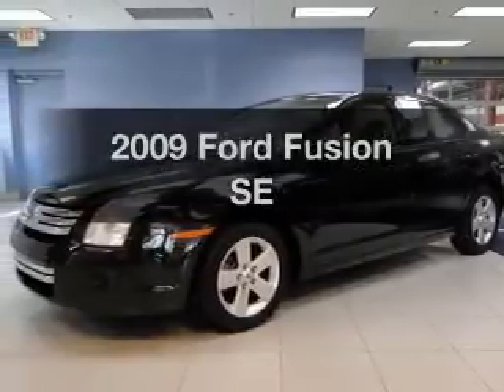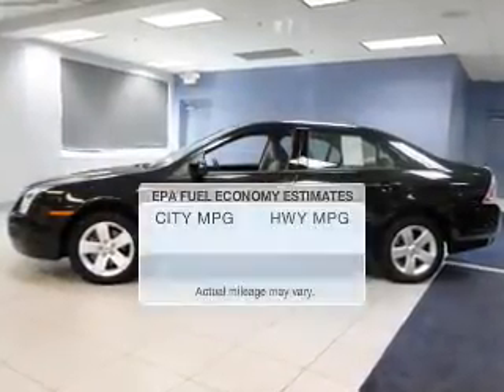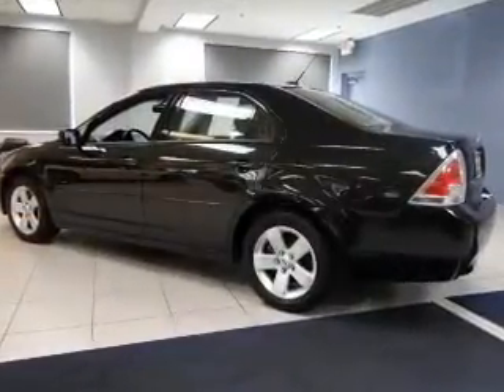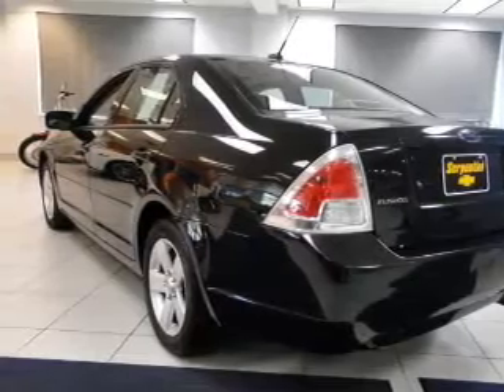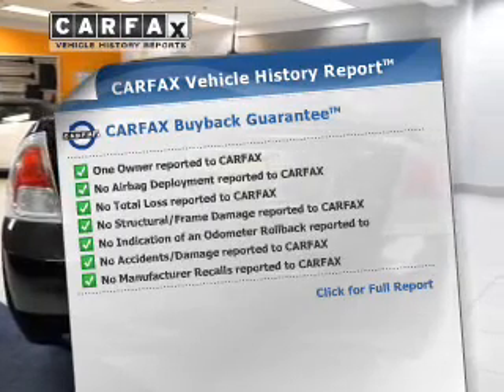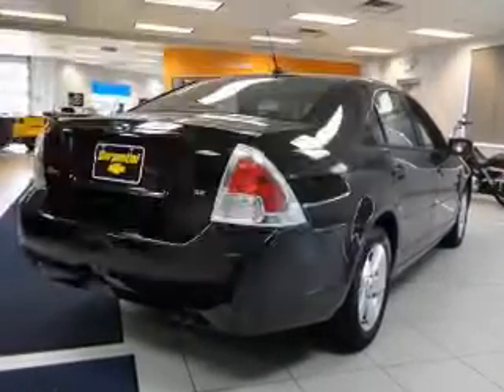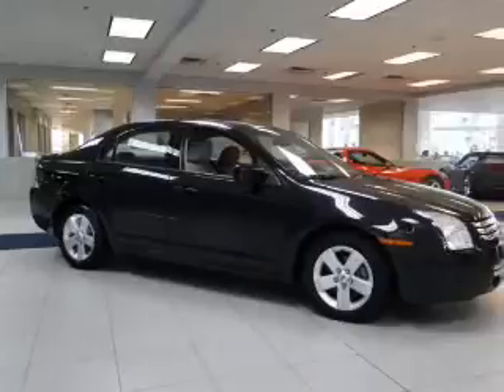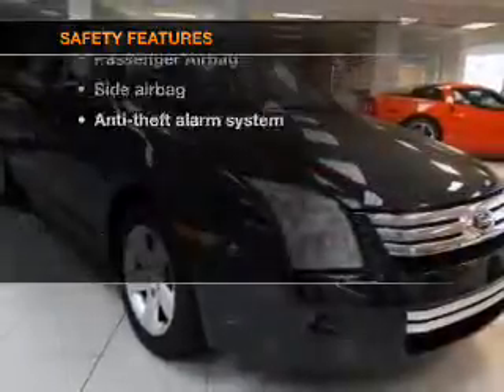2009 Ford Fusion - Strongsville OH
Year: 2009
Make: Ford
Model: Fusion
Trim: SE
Engine: 2.3 liter inline 4 cylinder 16 valve
Transmission: 5-Speed Automatic
Color: Tuxedo Black
Mileage: 53927
Address:
15303 Royalton Road